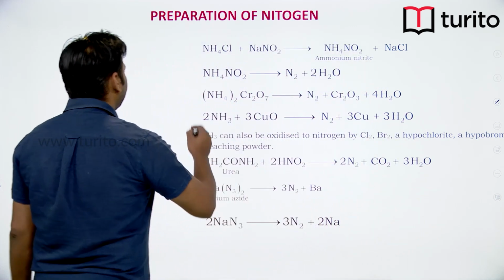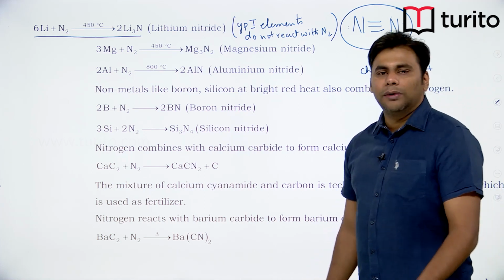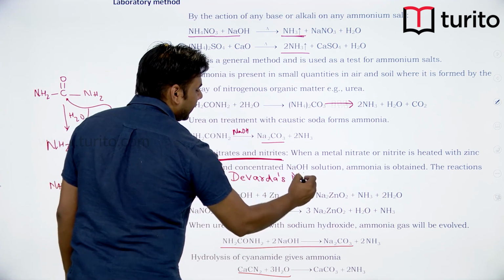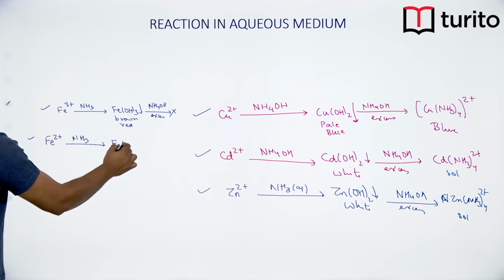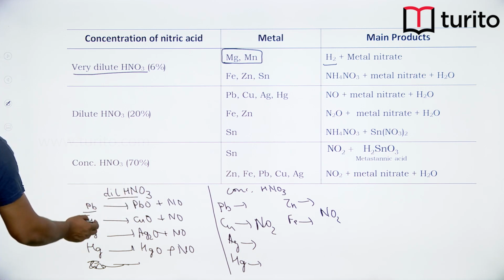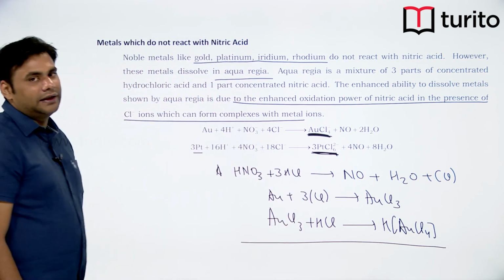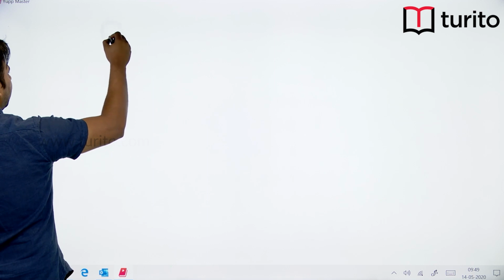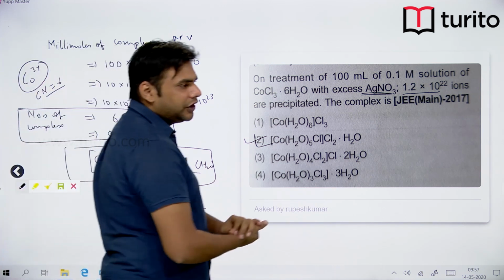12th Chemistry - IIT-JEE -- Preparation, Properties and Uses Of Nitrogen and Phosphorus Compounds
Preparation, Properties, and Uses of Nitrogen Compounds:

1. Ammonia (NH3) Preparation:

Synthesized through the Haber-Bosch process, where nitrogen gas reacts with hydrogen gas under high pressure and temperature.
Also produced by the decomposition of organic matter and as a byproduct of various industrial processes.
Properties of Ammonia:

Colorless gas with a pungent odor.
Highly soluble in water, forming a weakly alkaline solution.
Acts as a Lewis base, readily forming complexes with metal ions.
Displays unique properties like its ability to act as a refrigerant.
Uses of Ammonia:

Primary raw material for the production of fertilizers (ammonium nitrate, urea).
Essential in the synthesis of various nitrogen-containing compounds, including amines and plastics.
Used in refrigeration systems and as a cleaning agent.
2. Nitric Acid (HNO3) Preparation:

Manufactured through the Ostwald process, involving the oxidation of ammonia to form nitrogen dioxide, which is then absorbed in water to produce nitric acid.
Properties of Nitric Acid:

Strong acid with a corrosive nature.
Capable of oxidizing many substances.
Acts as a powerful nitrating agent.
Uses of Nitric Acid:

Vital in the production of fertilizers, especially ammonium nitrate.
Used in the manufacture of explosives, dyes, and plastics.
Employed in metallurgical processes, like the etching of metals.
Preparation, Properties, and Uses of Phosphorus Compounds:

1. Phosphorus (P4) Preparation:

Isolated from phosphate rocks through the reduction process, traditionally using carbon.
White phosphorus can be obtained by heating red phosphorus in the presence of sunlight.
Properties of Phosphorus:

Exists in various allotropes, including white, red, and black phosphorus.
Highly reactive and combustible, especially white phosphorus.
Red phosphorus is more stable and less reactive.
Uses of Phosphorus:

Used in the production of fertilizers, such as superphosphate and triple superphosphate.
Employed in the synthesis of phosphoric acid, an essential component in the food industry.
Used in the manufacturing of matches, detergents, and various organic phosphorus compounds.
2. Phosphine (PH3) Preparation:

Produced by the reaction of a metal phosphide with water or acid.
Properties of Phosphine:

Colorless, flammable gas with a characteristic odor.
Acts as a reducing agent.
Used as a fumigant in agriculture.
Uses of Phosphine:

Used in the semiconductor industry for doping.
Applied in the synthesis of various organophosphorus compounds.
Functions as a reducing agent in certain chemical processes.